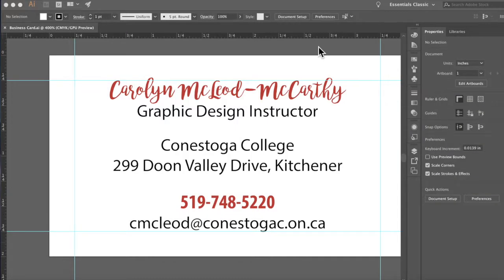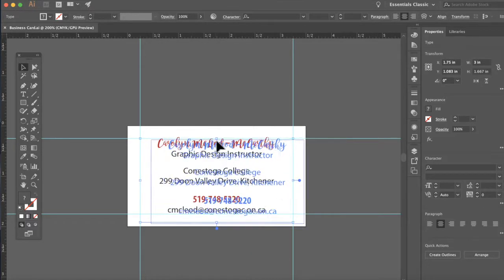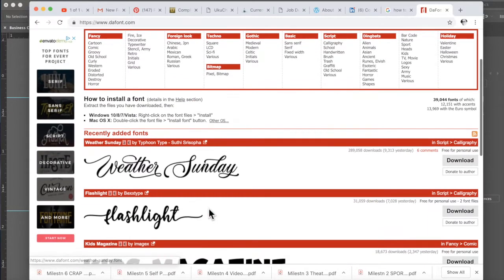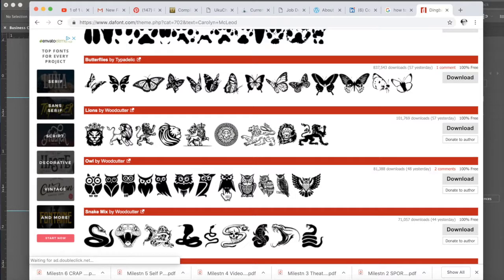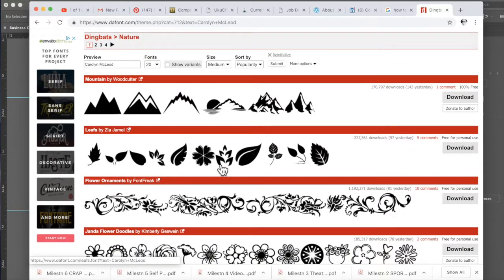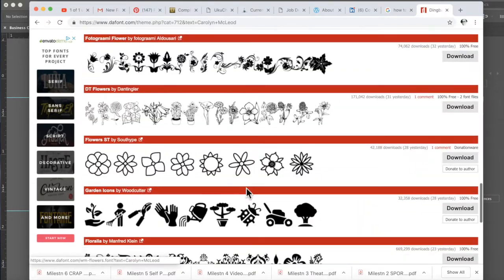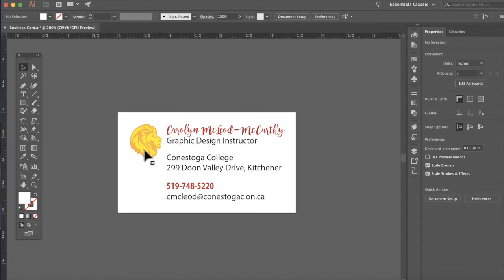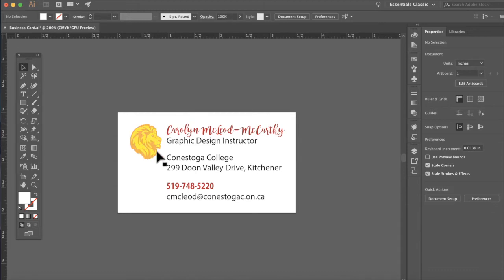Illustrator Simple logo from picture font tutorial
How to create a 'logo' from a picture font that you can manipulate using Illustrator's direct selection tool and release compound path option.